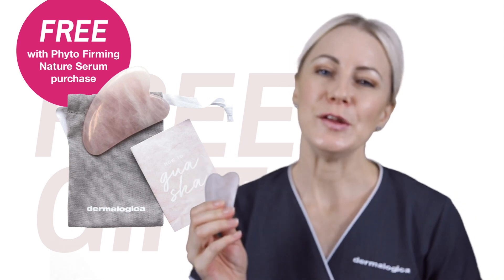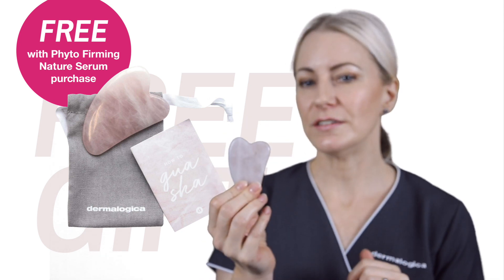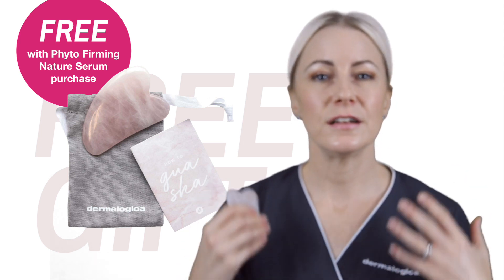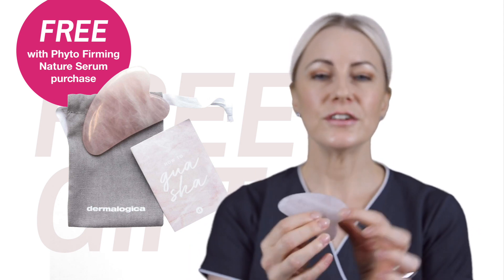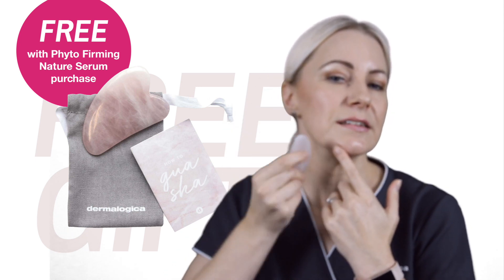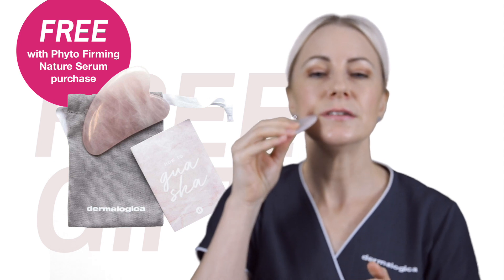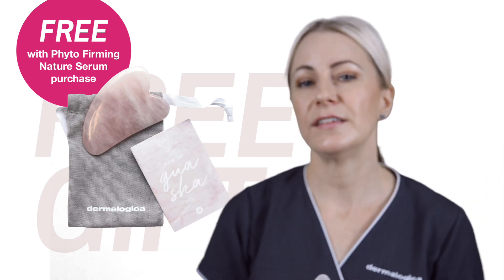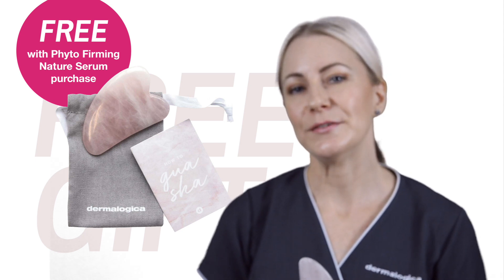Free Gua Sha Stone with Phyto Nature Firming Serum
Victoria from Dermalogica explains how to use the  Dermalogica Gua Sha stone. Perfect for use with the new Dermalogica AGE Smart Phyto Nature Firming Serum.